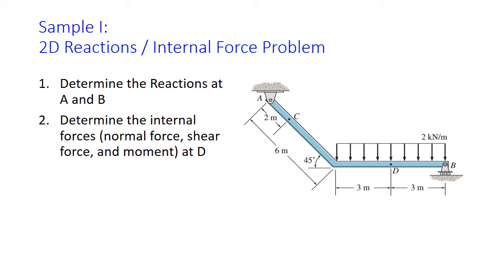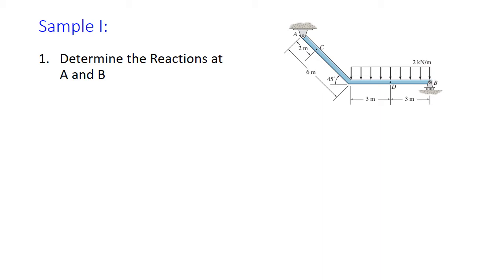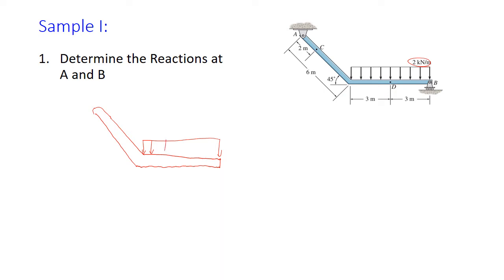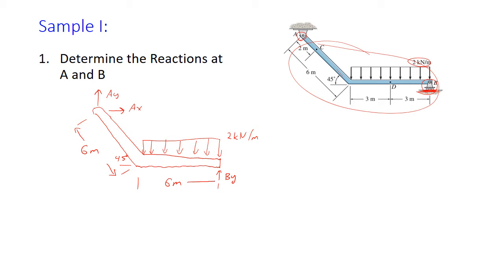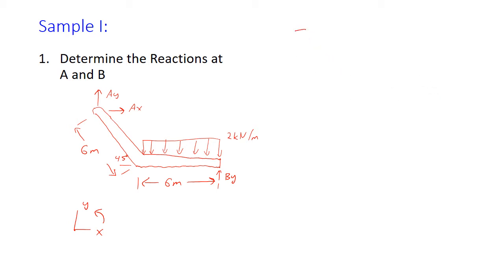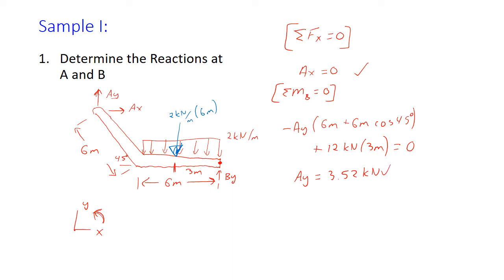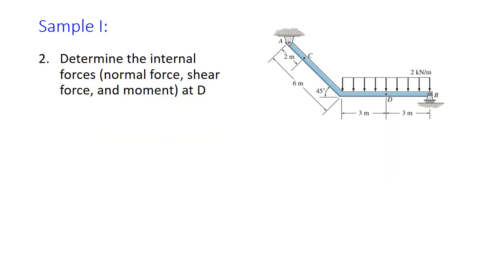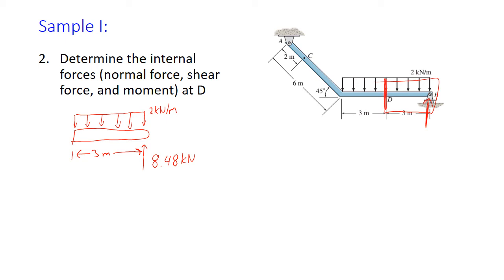Statics Review-Part 2 of 4 (Sample Problem I)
Statics Review Part 2
2D problem examining support reactions and internal forces and moments.